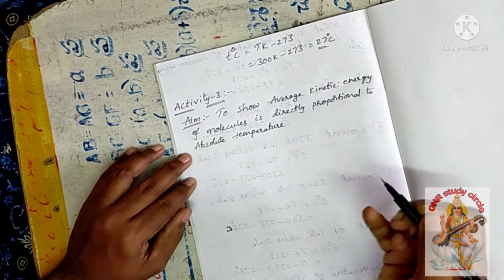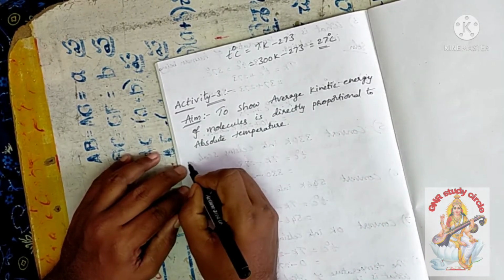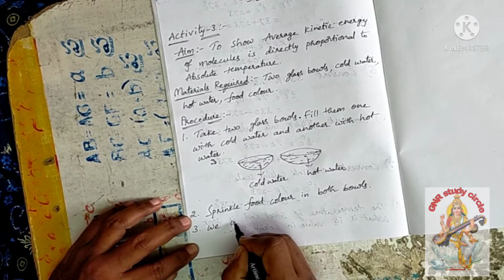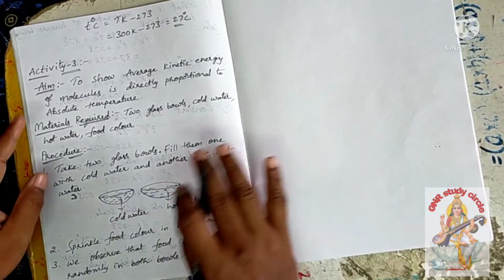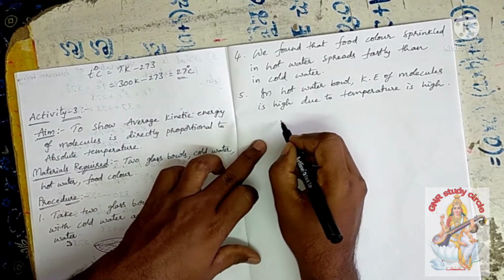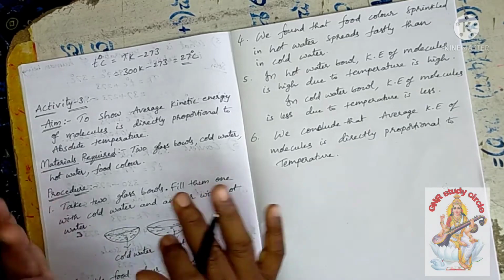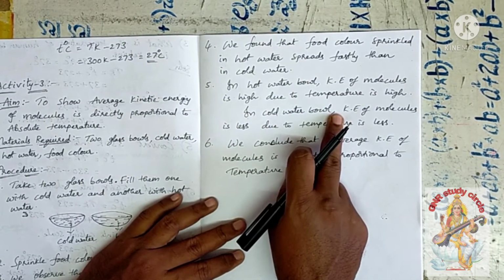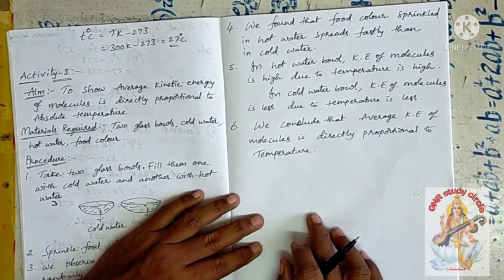Activity-3 from Heat chapter||10th class||chapter-1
If you didn't watch earlier topics just watch them.